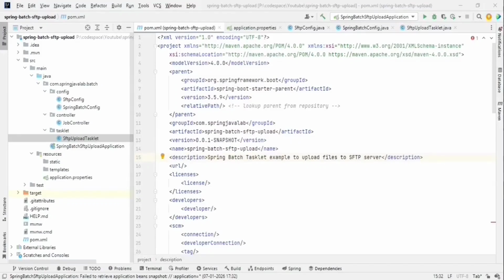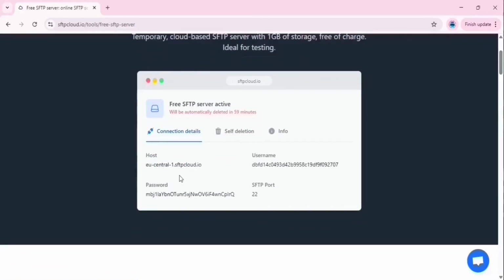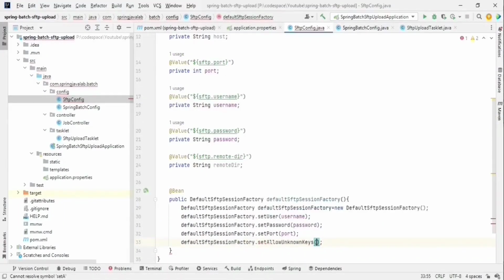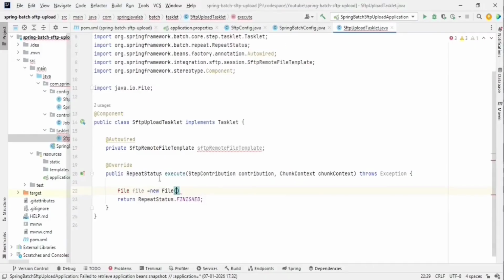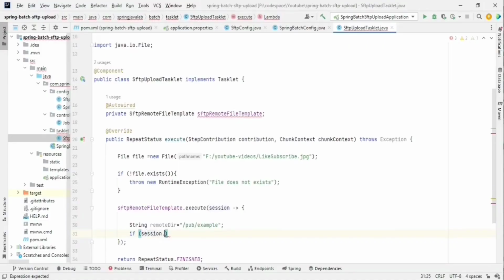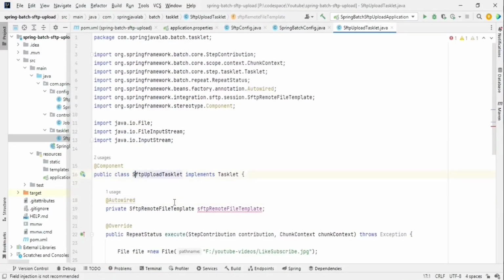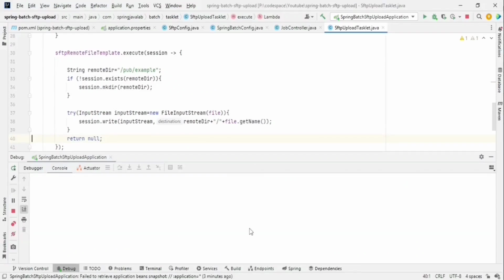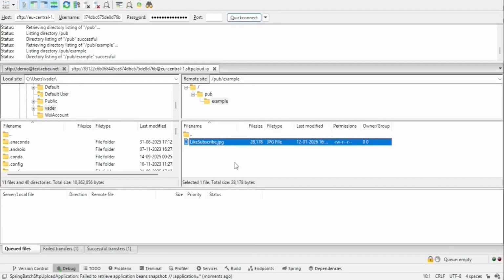Spring Batch SFTP Upload – Send Files to SFTP with Spring Boot 3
Master SFTP File Transfers with Spring Batch! 🚀

In this comprehensive tutorial, we dive deep into how to securely upload files to a remote SFTP server using a Spring Batch Tasklet. We move beyond the basics and use modern industry standards like Spring Integration’s SftpRemoteFileTemplate to handle connections efficiently.

Whether you're building a daily data pipeline or an automated reporting system, this step-by-step guide will show you how to configure and execute SFTP uploads with clean, production-ready Java code.

📌 What You Will Learn:
How to configure the DefaultSftpSessionFactory for secure connections.

Setting up the SftpRemoteFileTemplate for simplified file operations.

Creating a custom Spring Batch Tasklet for the upload logic.

Handling directory creation (mkdir) and file input streams programmatically.

Integrating the Tasklet into a Spring Batch Job and Step.

🕒 Timestamps:

00:00 Introduction & Overview
00:16 Project Dependencies (Spring Integration SFTP)
00:50 Setting up a Mock SFTP Server for Testing
01:11 Configuring SFTP Application Properties
01:23 Defining SftpSessionFactory & Bean Configuration
02:54 Implementing the SftpUploadTasklet Logic
03:52 Handling Remote Directories & File Writing
05:35 Spring Batch Job & Step Configuration
05:47 Creating a REST Controller to Trigger the Job
06:01 Final Demo: Testing the SFTP Upload

💻 Tech Stack used in this video:
Java 17/21

Spring Batch 5.x

Spring Integration (SFTP Support)

for more Spring Batch & Spring Boot Tutorials